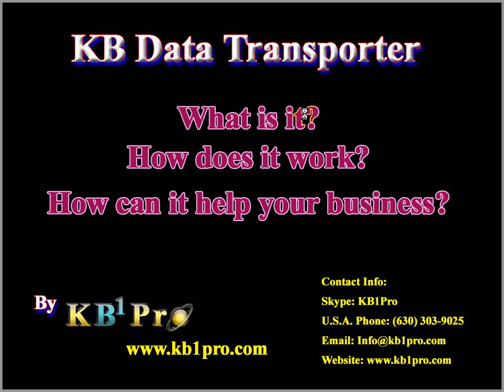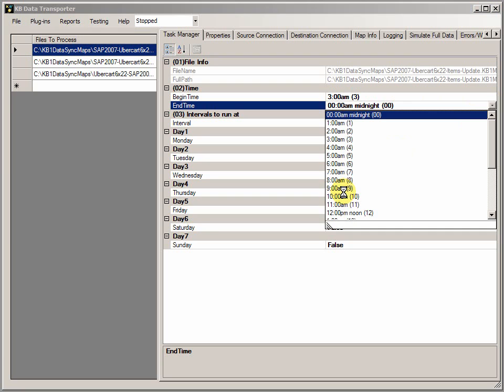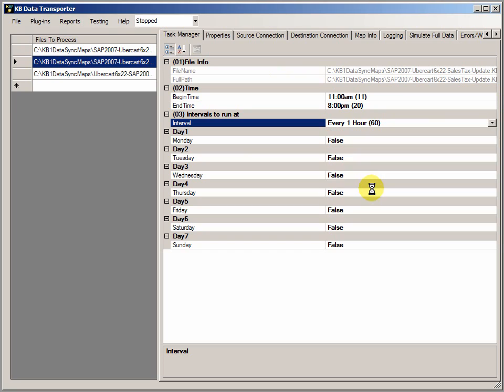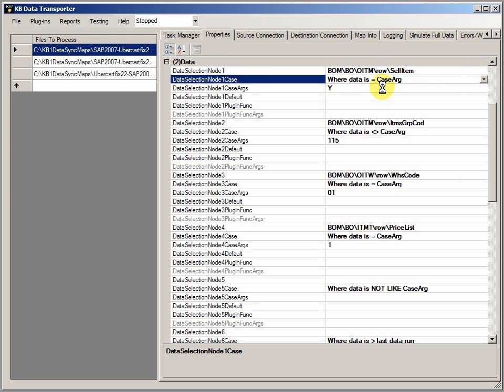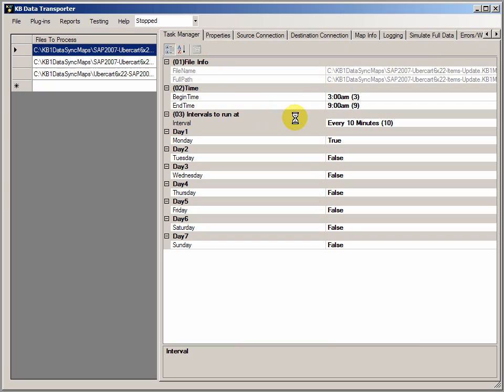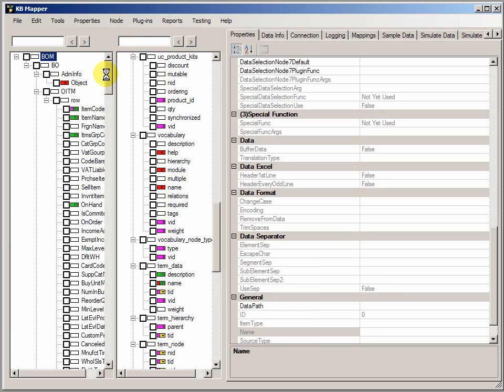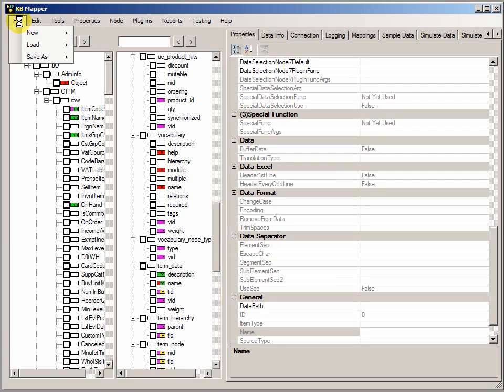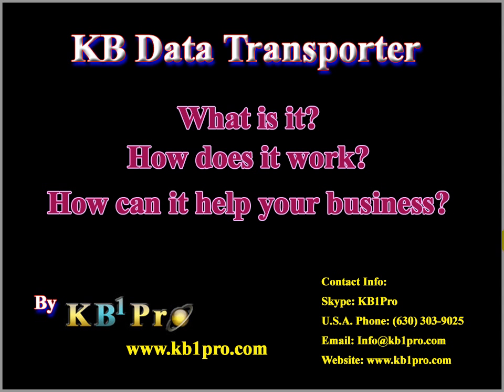KB Data Transporter (Part 1)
1st video showing the KB Data Transporter